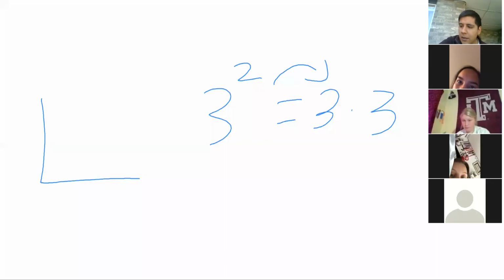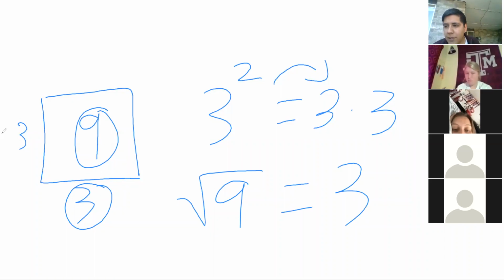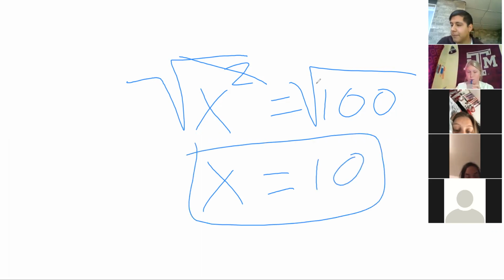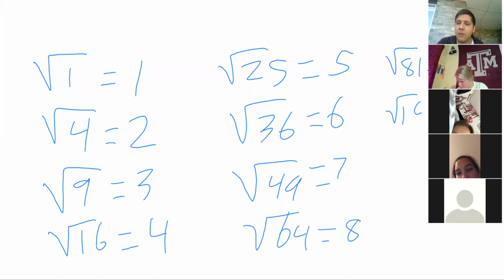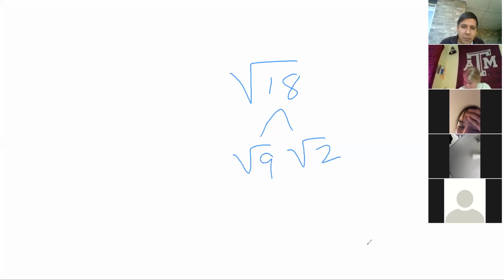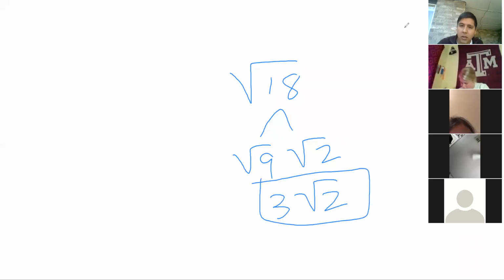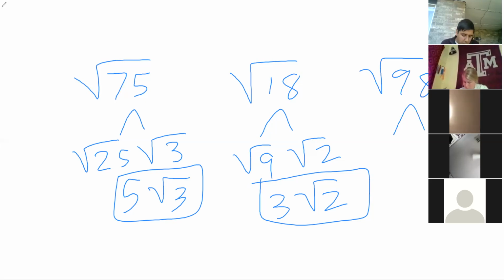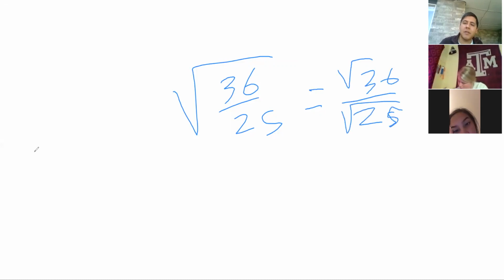Square roots Algebra II